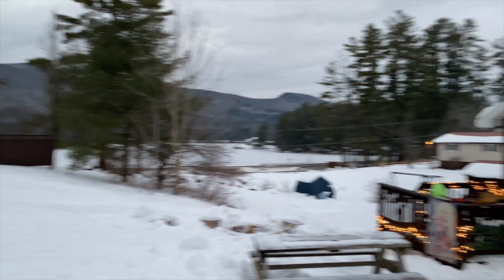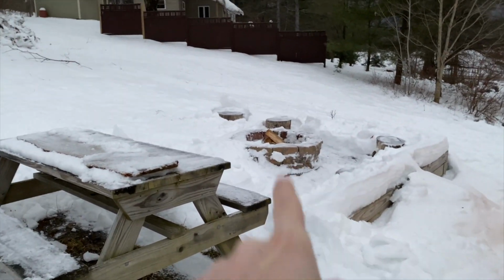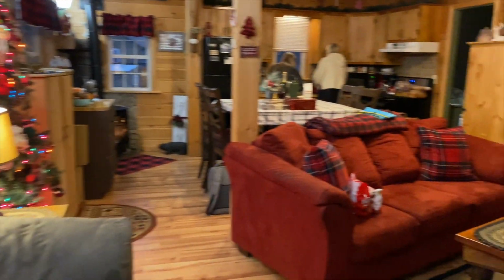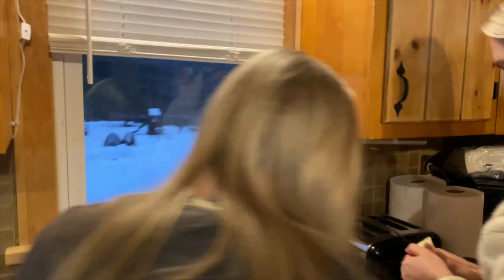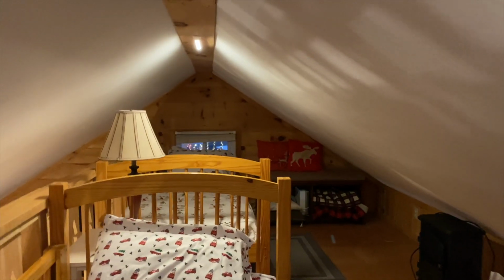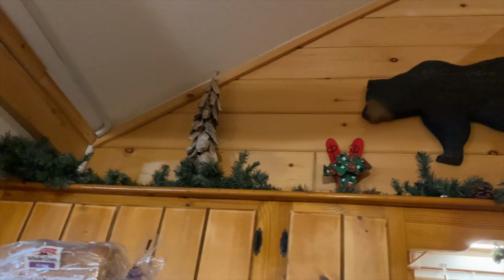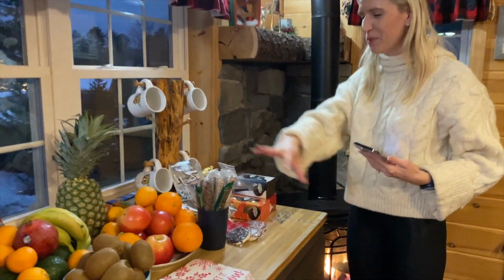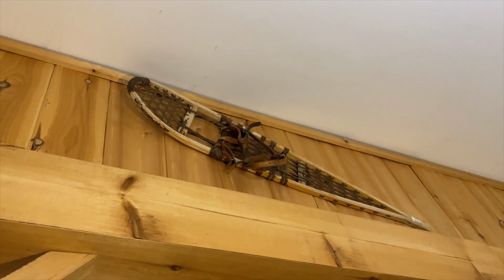New Years Eve in a Cabin!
Every year for New Years Eve we rent a cabin in the woods!

Check out this year's

Merch Links